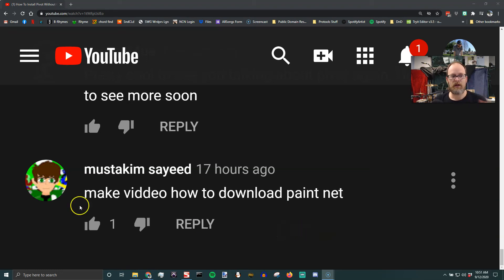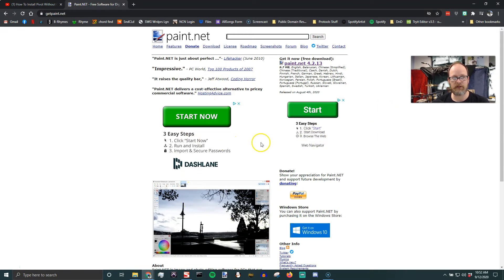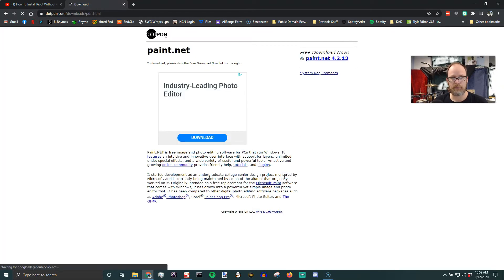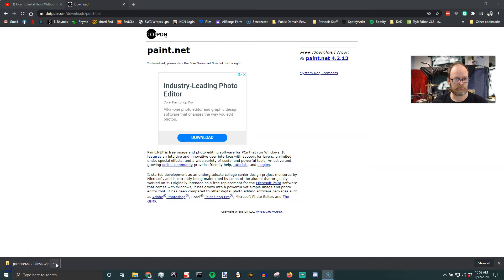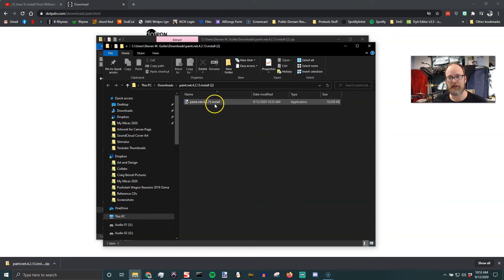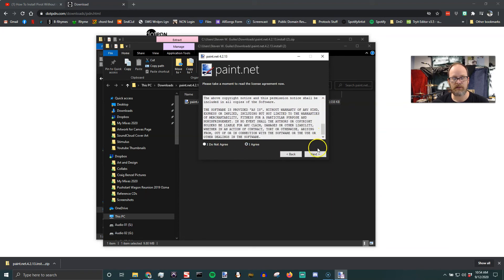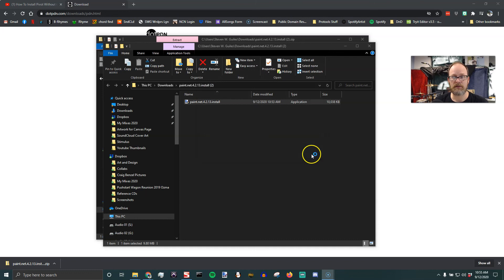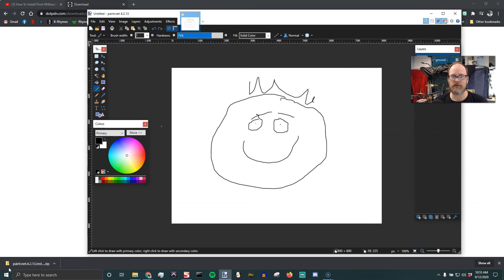How To Download and Install Paint.net Without Getting A Virus { 2020 Edition }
as of 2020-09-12 - this is the correct address for the paint.net download